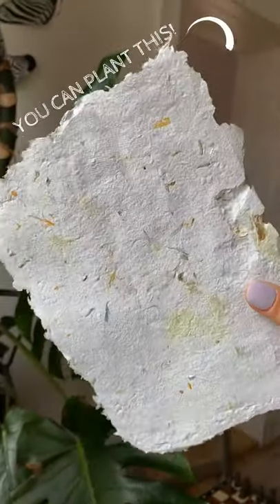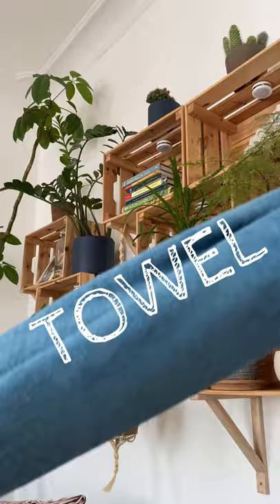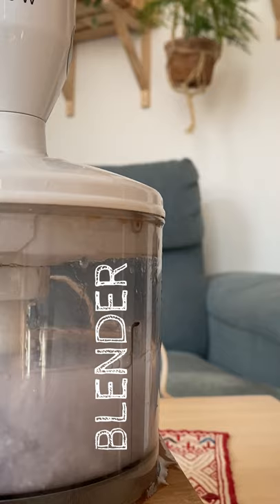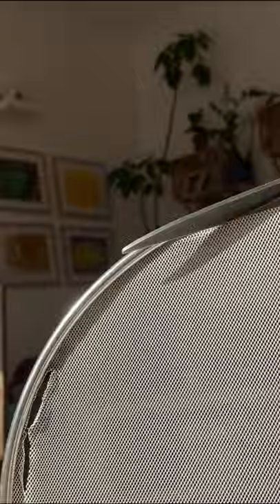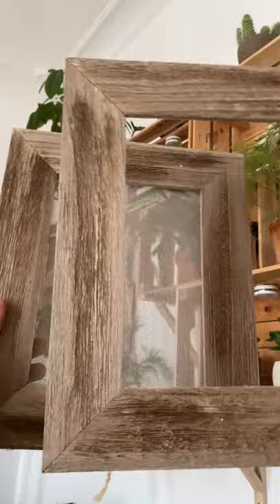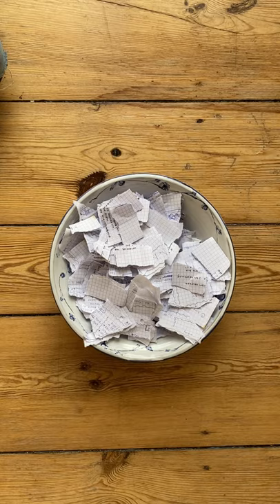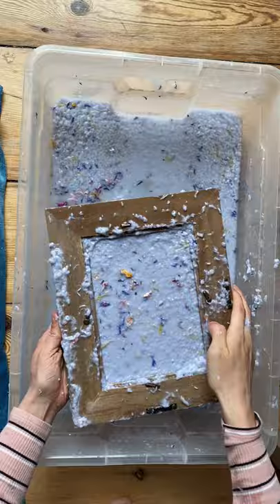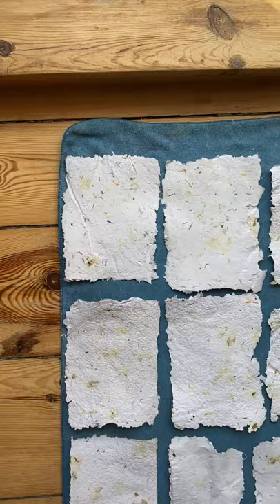YOU CAN PLANT THIS! Plantable seed paper DIY 🌼🌸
Hii! I hope you enjoy it and send me pictures of yours to IG (would love to see it 😊)

ABOUT THIS VIDEO: YOU CAN PLANT THIS! Plantable seed paper DIY🌼🌸

Hi! In this video we will make plantable seed paper with guidance in less than 1 minute 😊. This is a plantable paper flowers (we will also add petals to make it pretty). So if you are asking yourself how to make plantable seed paper, look no more ! This seed paper can be used for a plantable card, plantable invitations, or even plantable wedding invitations :)